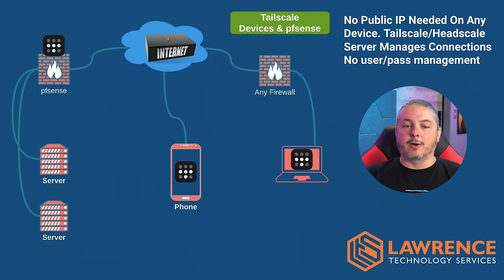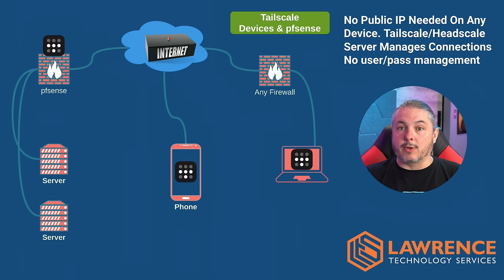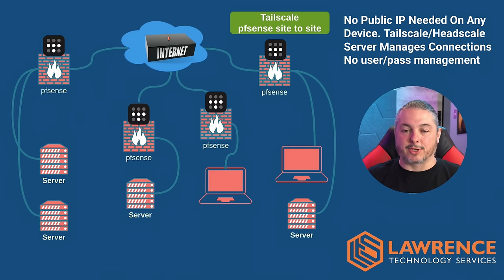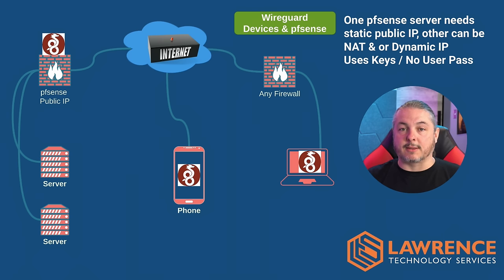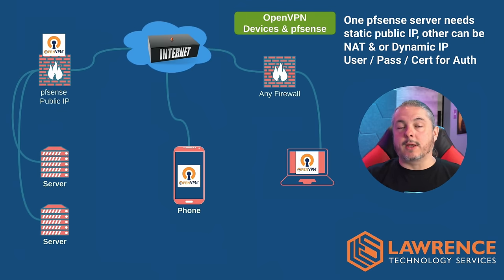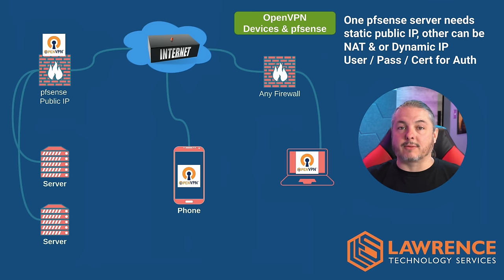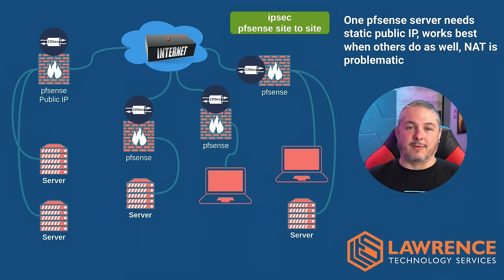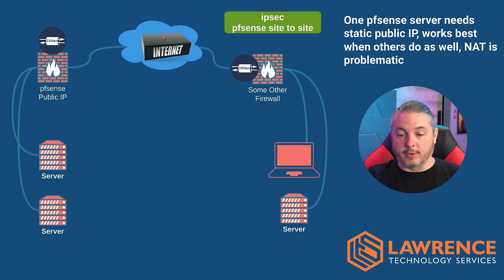Which VPN To Use In pfsense?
⏱️ Timestamps ⏱️

00:00 Which VPN for pfsense
01:21 Tailscale Device VPN
03:16 Tailscale Site to Site VPN
04:09 Wireguard Device VPN
05:24 Wireguard site to site VPN
06:26 pfsense OpenVPN
08:07 OpenVPN Shared Key Deprecation
08:28 IPSEC VPN